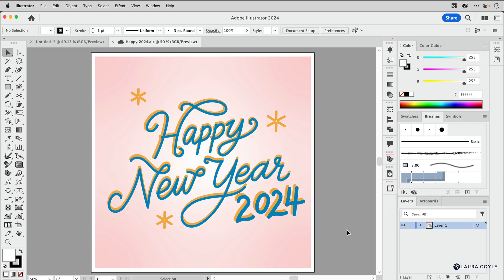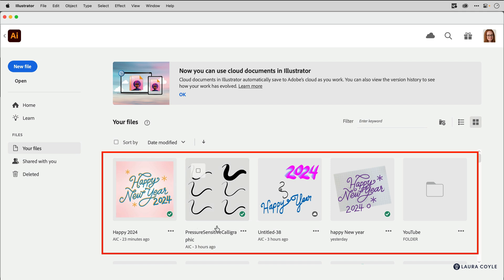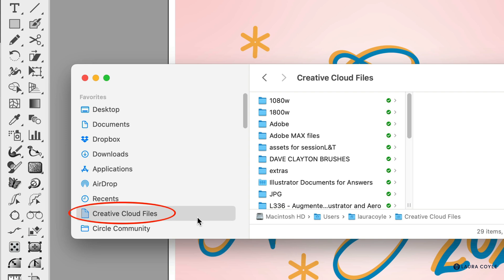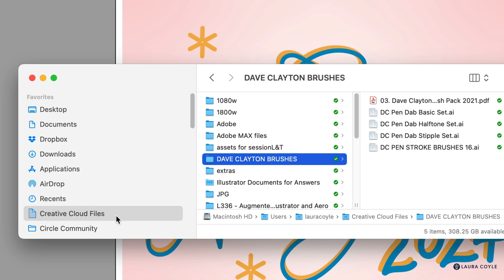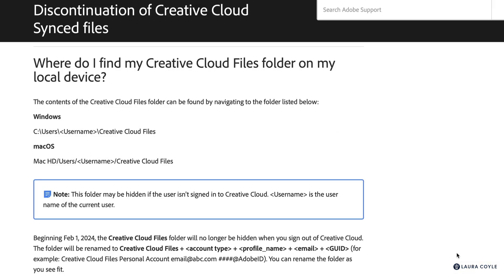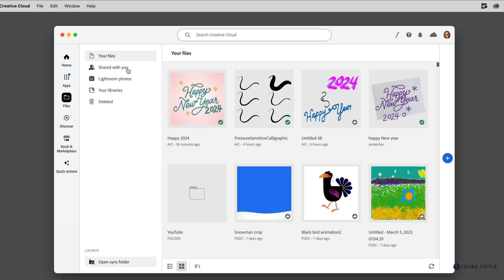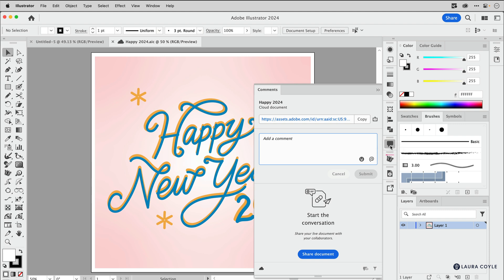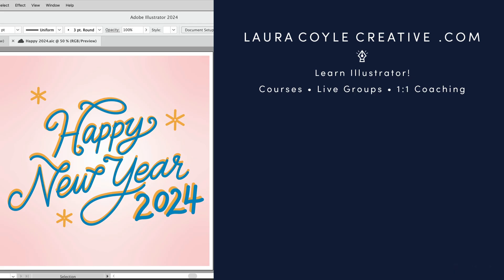Help! Adobe is Discontinuing Creative Cloud Synced Files - What Does This Mean?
UPDATE: Until March 2, 2024, you can download a folder of your Synced files from the browser version of Creative Cloud, Choose Synced files for the download.

Need help understanding what this change means to you? Adobe is discontinuing Creative Cloud Synced files on February 1, 2024. This video explains which files are affected and which ones you don't need to worry about. Then, learn what do you need to do to prepare for this change. Here's a link to all the details from Adobe

0:00 What is happening
0:30 This does not affect your Cloud Documents from the mobile apps or ones saved to the cloud from the desktop apps.
0:55 Files that are affected: the Creative Cloud Files folder
1:27 How these files are affected, how to move these files to another location
2:15 Directory path to locate the Creative Cloud Files folder on your system
2:24 Locate the link to your Synced files on the Creative Cloud Desktop app
2:56 Other files, CC Libraries, Cloud Documents and Share for Review in the Creative Cloud Desktop that are not affected by this change
4:03 Outro

✏️LINKS